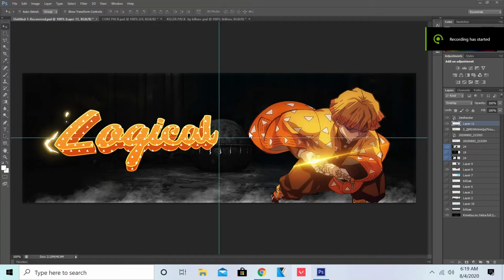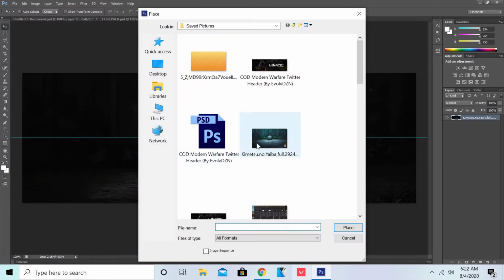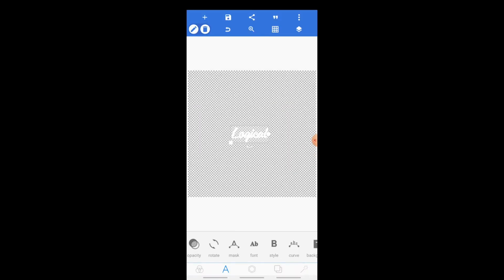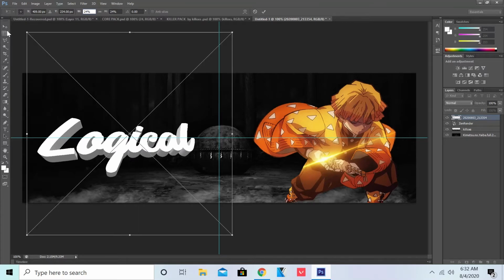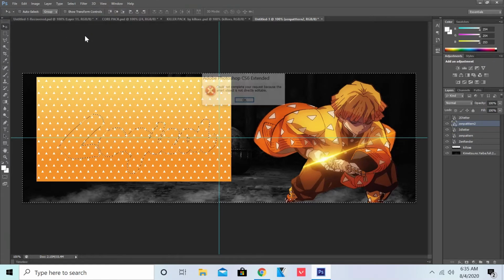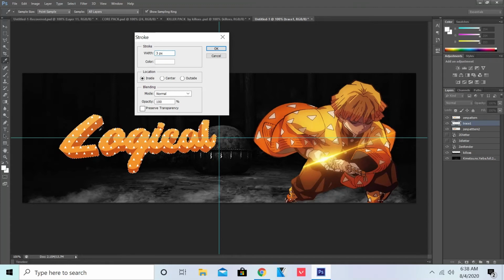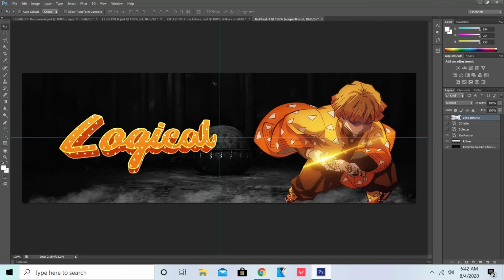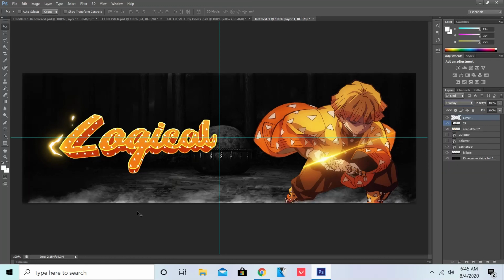Zenitsu Anime Header Photoshop Tutorial [FREE PSD]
Sorry about the audio issues. Its really hard to make cursive 3D letters in PS so i reccomend pixelab or cinema 4D.